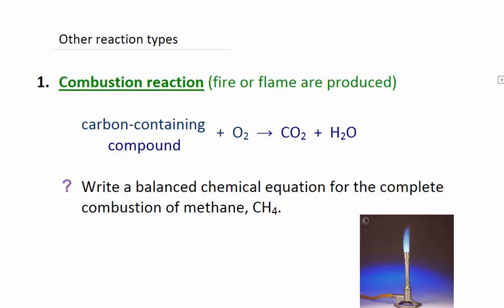1020 Ch 7b.3 - Combustion